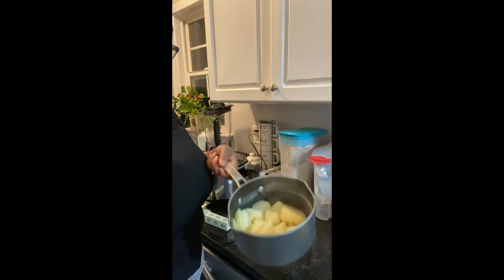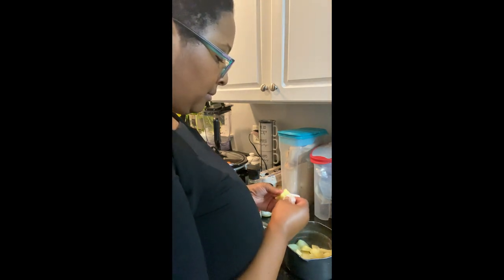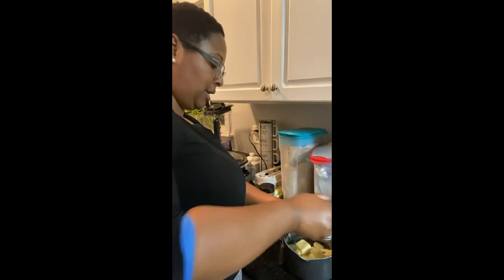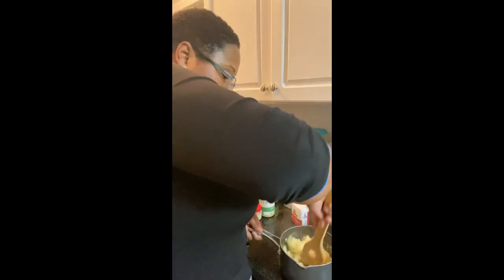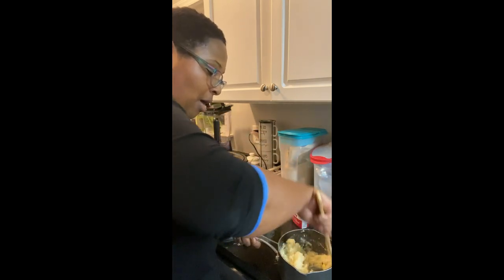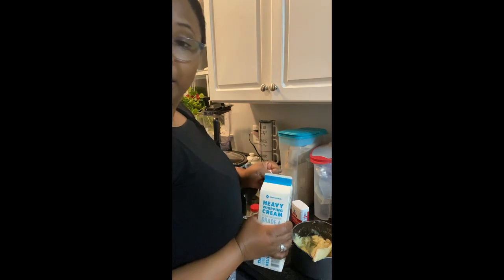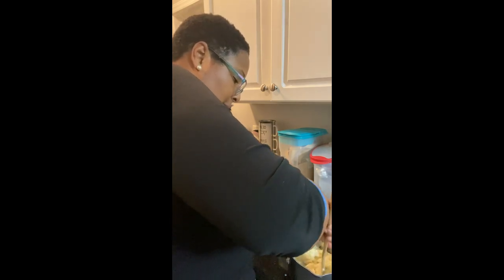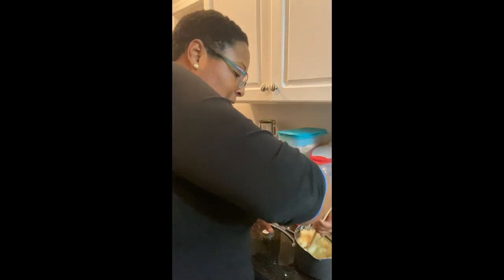Easy homemade Mashed Potatoes in Minutes!